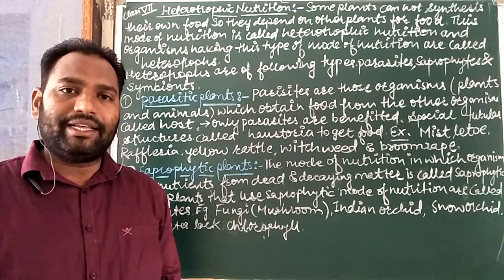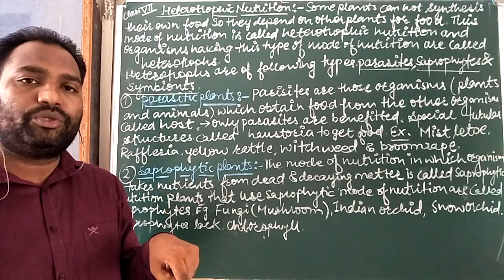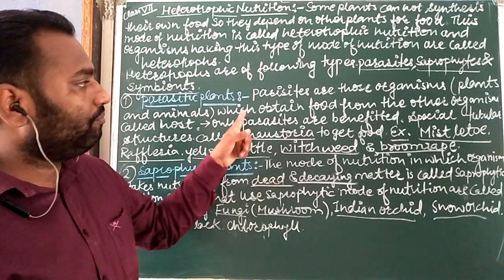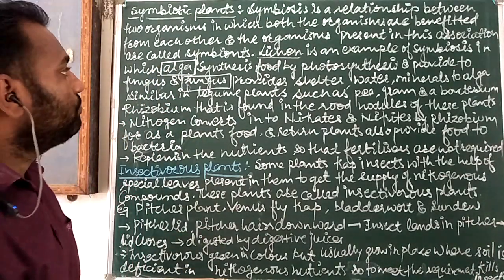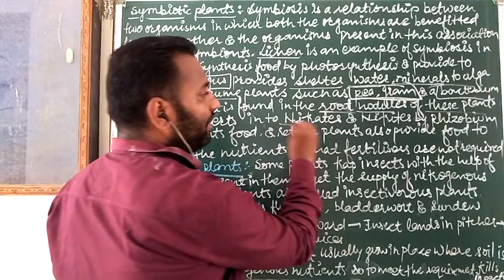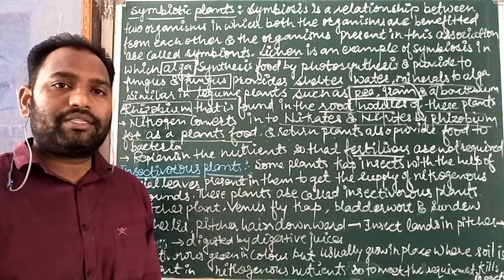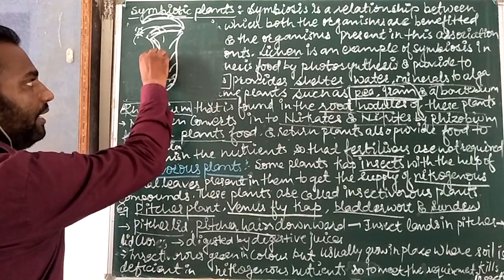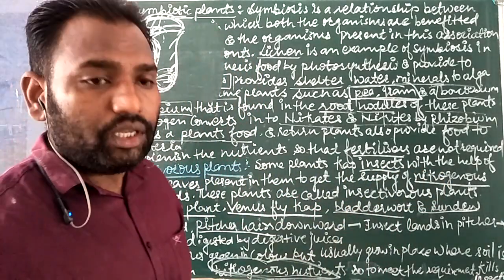Chapter - 1 - Nutrition in Plants (Part - 3)